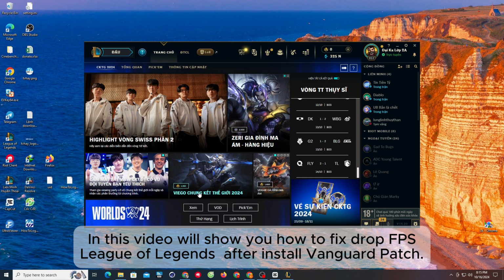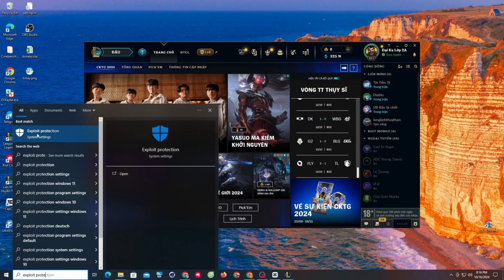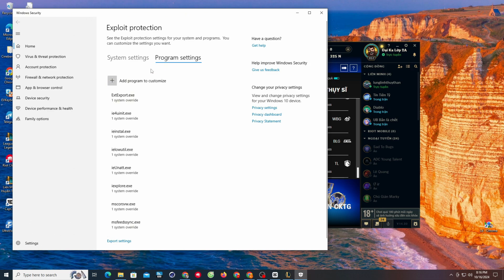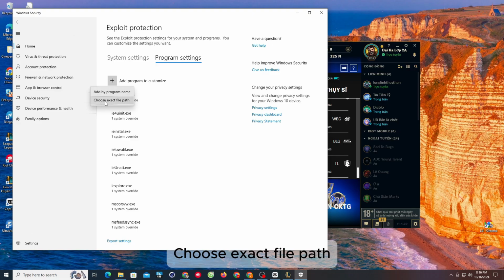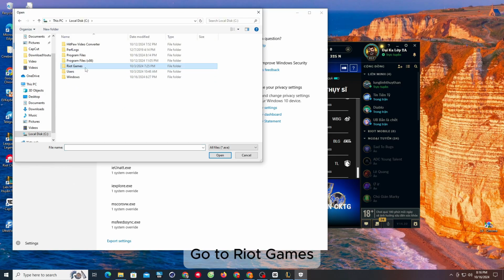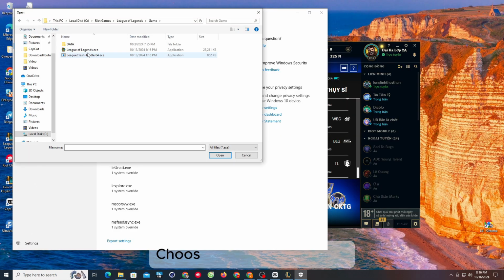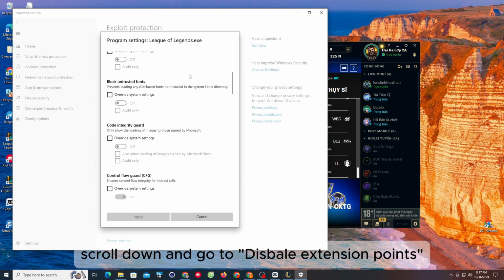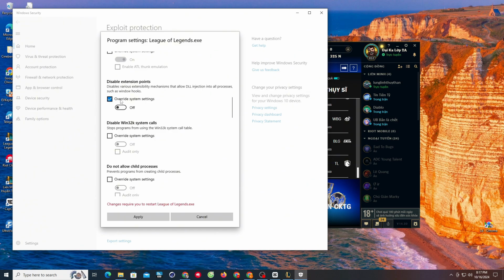How to fix fps drop league of legends after vanguard update